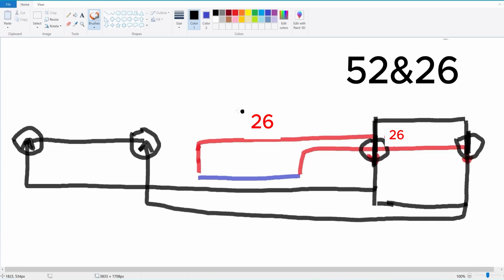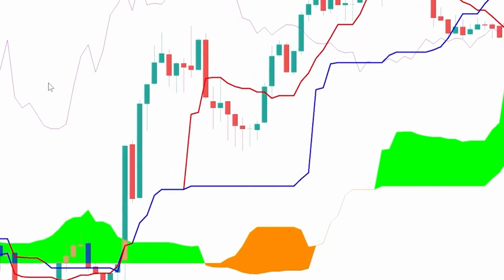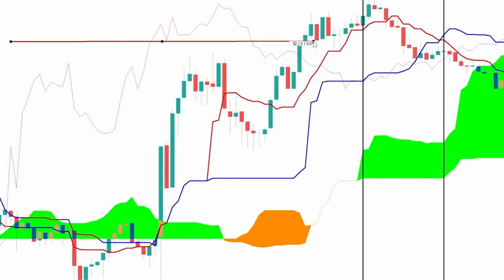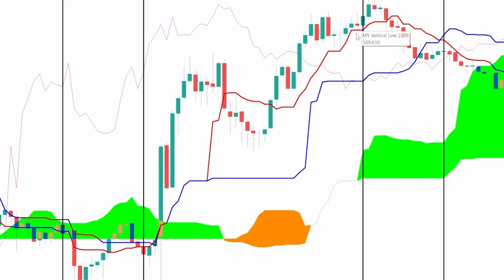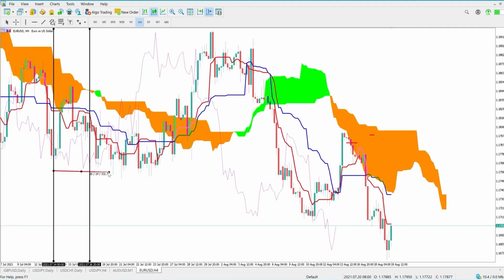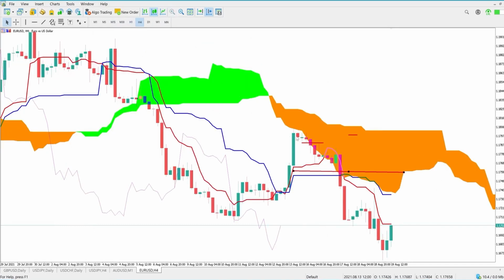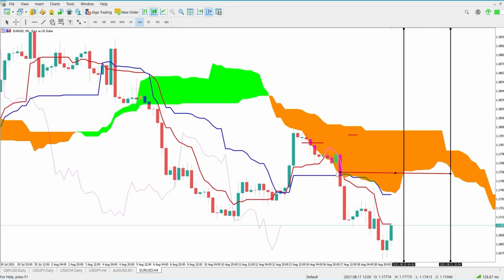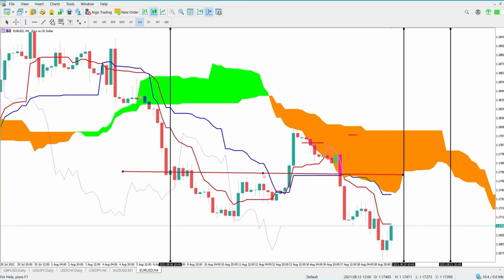ICHIMOKU CLOUD FULL COURSE FOR ALL MARKETS